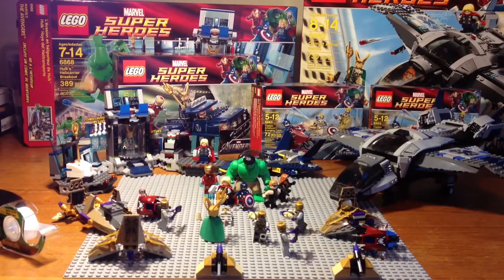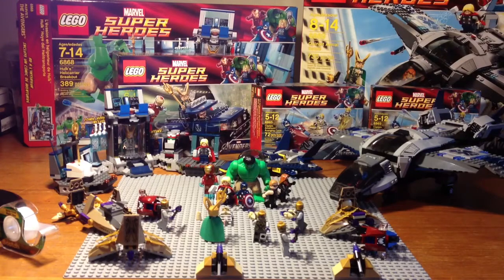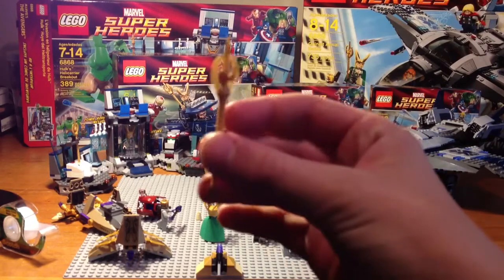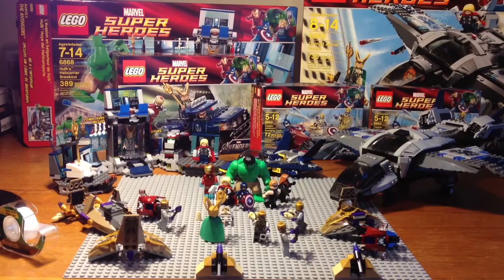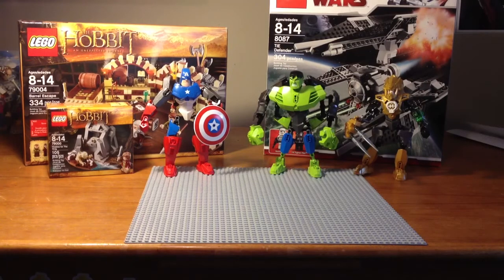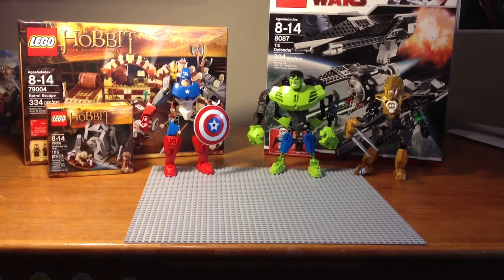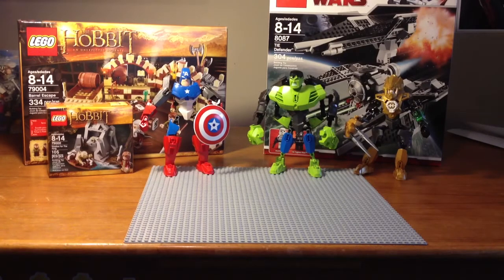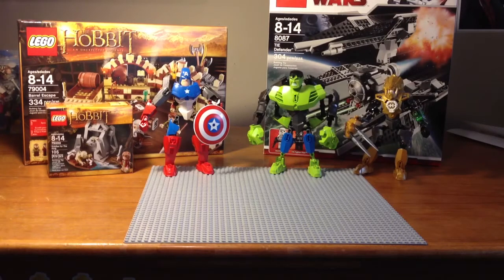Christmas Haul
MERRY CHRISTMAS- from plasmamastadon911. hey guys, christmas morning is over and I am now preparing to eat dinner. This is everything I got for christmas. Please read: If this does not look like lots of stuff to get for christmas, well it's because my dad surprised me with a new apple Macbook Pro. it's awesome and I will now be making videos from it.